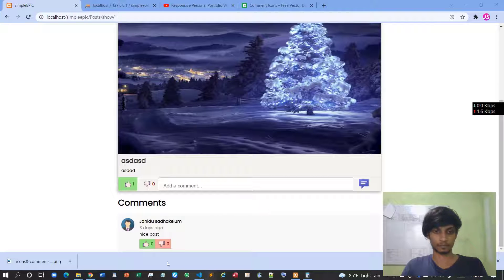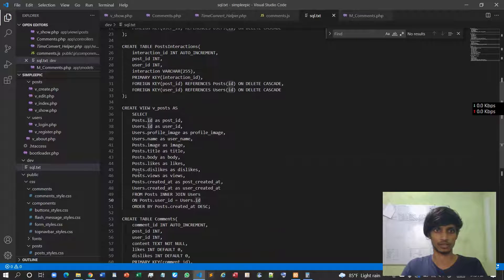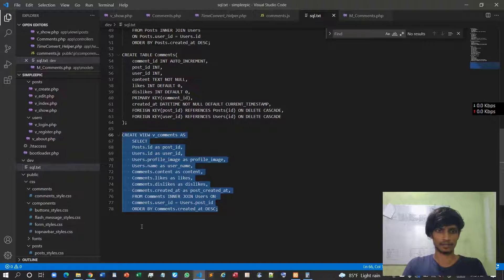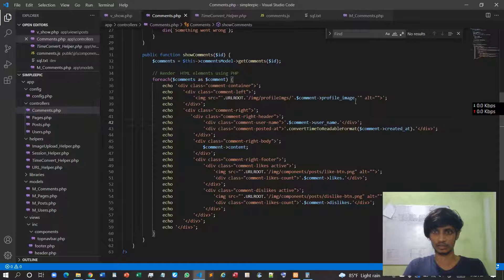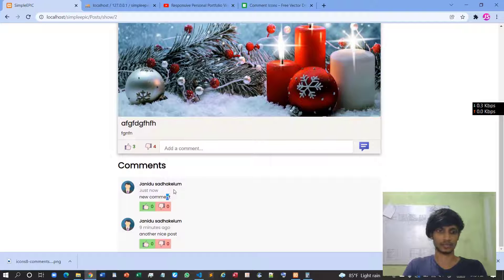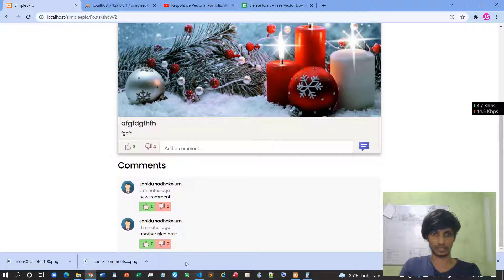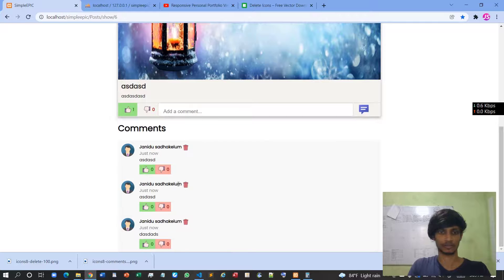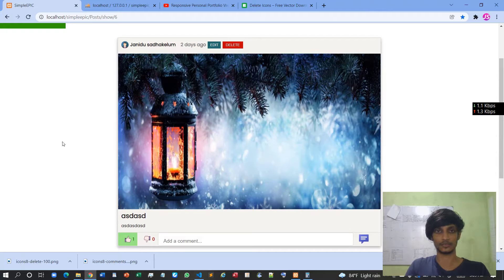PHP MVC Framework - #48 - Building a Social Network - Post comments delete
🎮 If you are interested in Game development check my Unreal engine tutorials 🎮